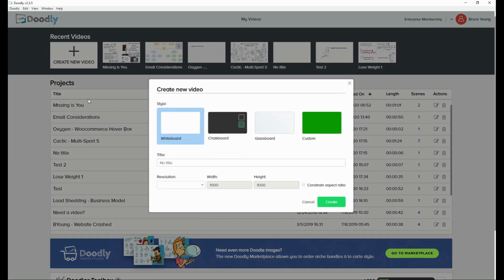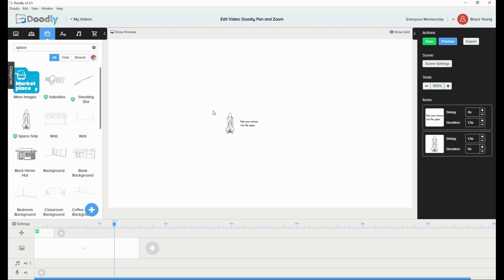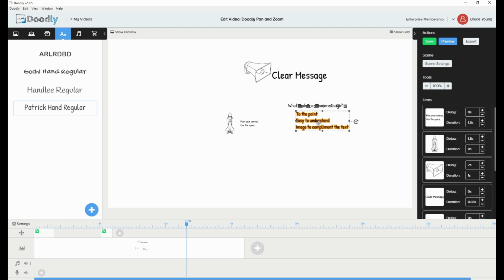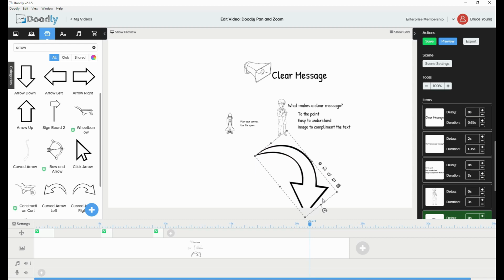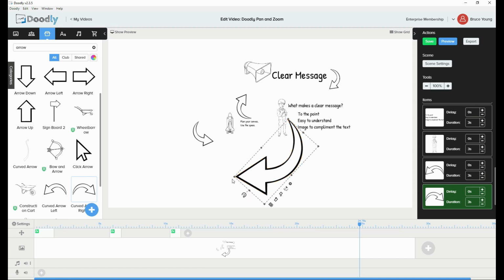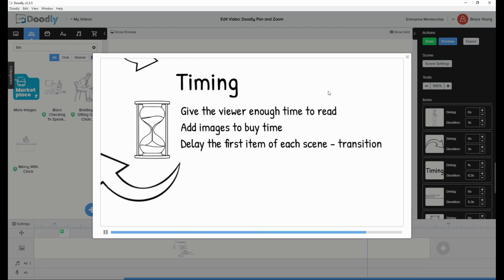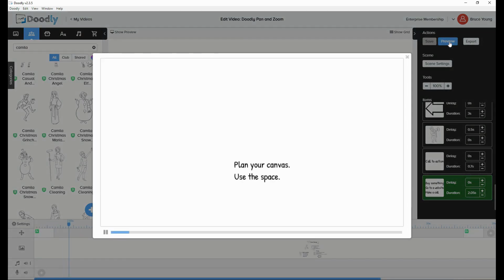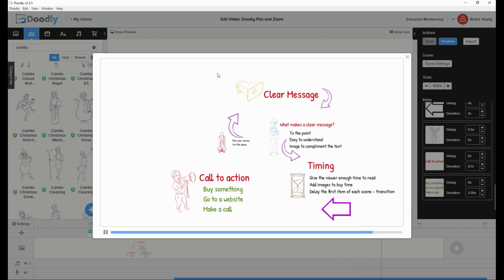Doodly Pan and Zoom - Tips and Tricks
Tips and tricks for creating pan and zoom videos using Doodly. The video goes from how to use the canvas and message guidelines to getting the timing right and creating an interesting video.